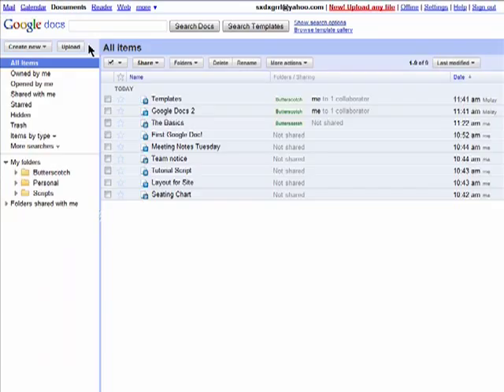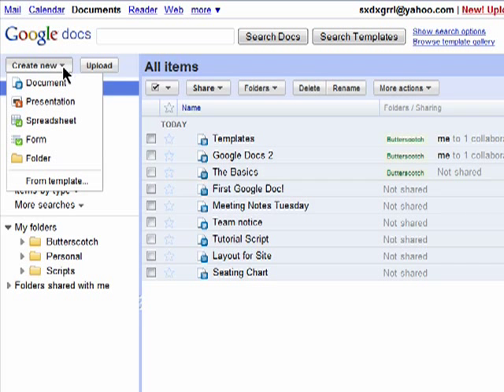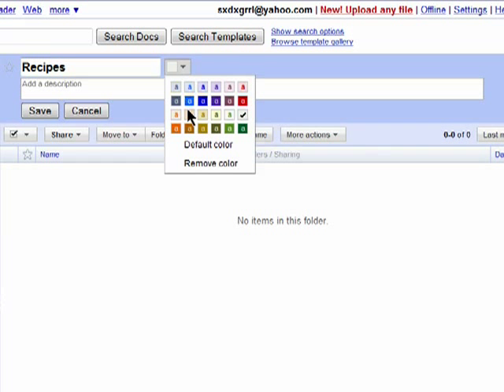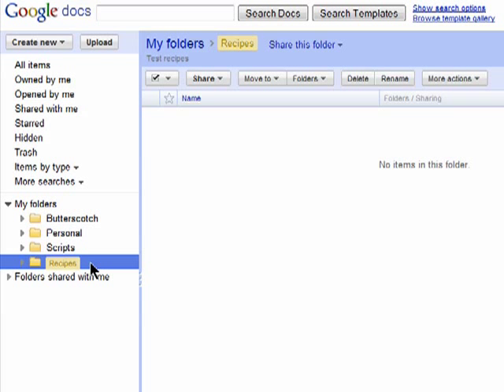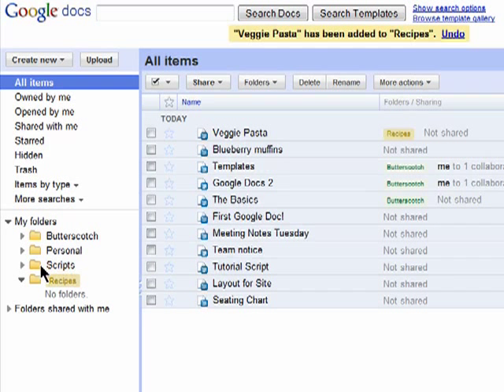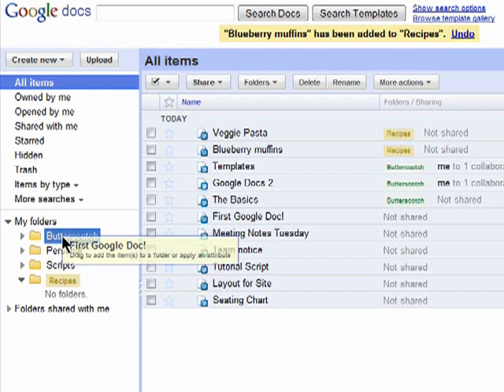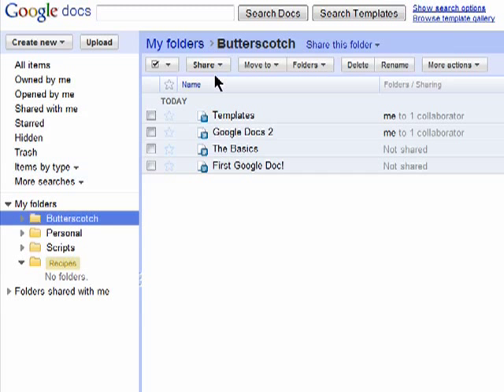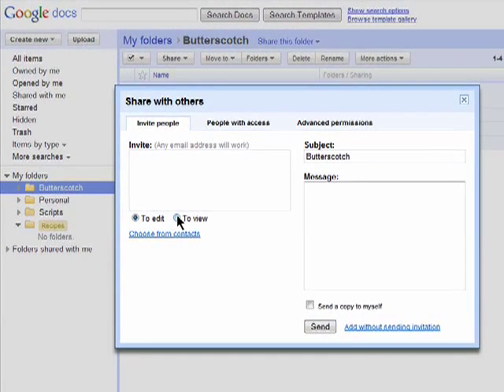Get organized with folders in Google Docs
It won't take long for your Google Docs home screen to become overrun with all the documents you've created and uploaded. A Internet tutorial series by butterscotch.com.